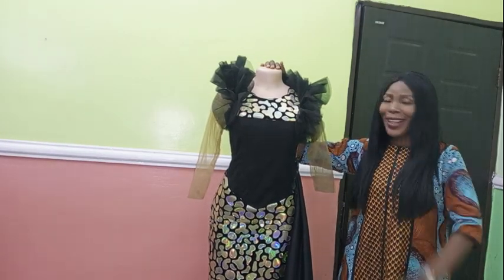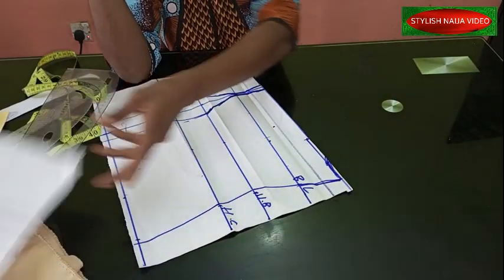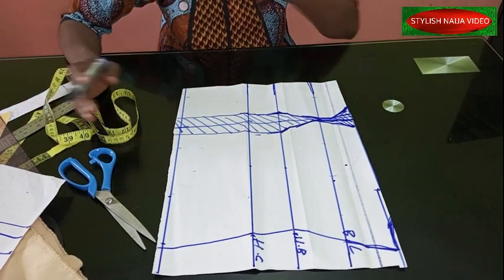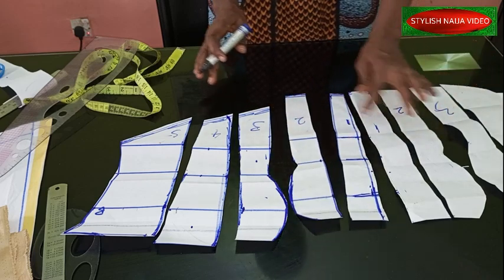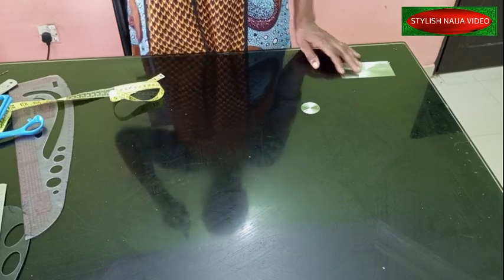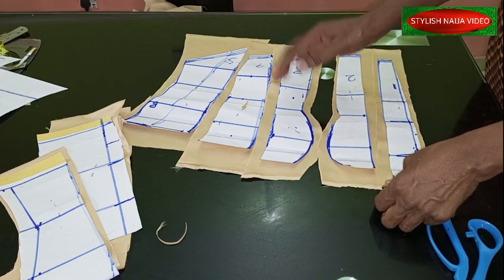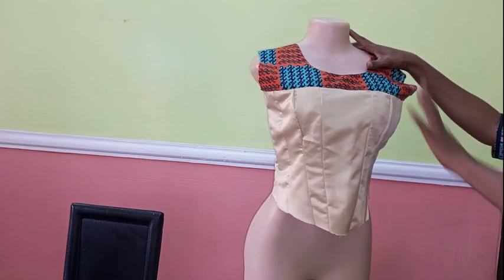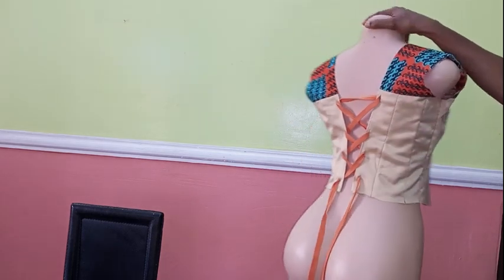VICTORIAN CORSET WITH YOKE AND SLEEVES ||Cutting and Sewing || Detailed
victorian corset with yoke and sleeves
cutting and sewing detailed

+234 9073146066